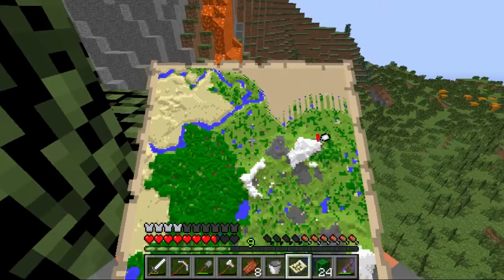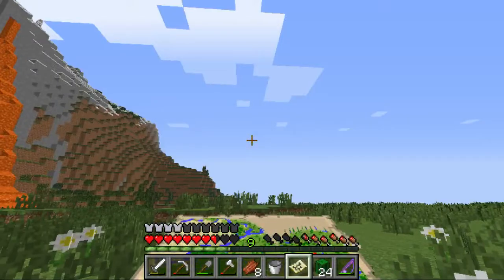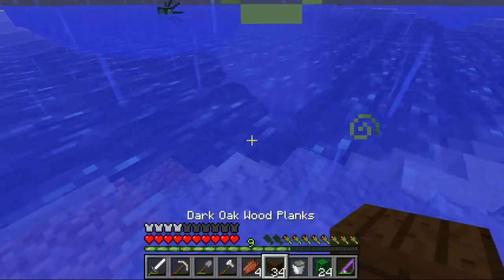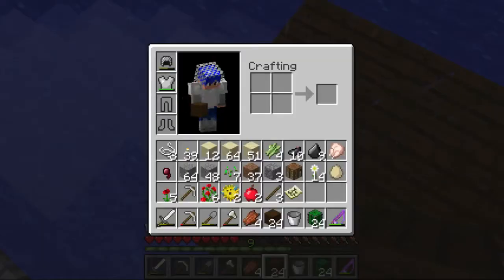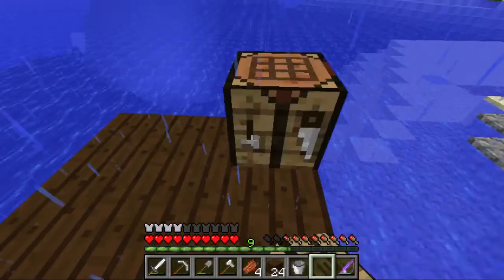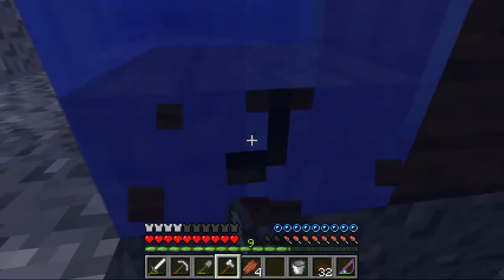Nerdcraft SMP: Basic Fishing set-up and language talk (Episode 6)(ft.Nujum Key)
| | This is text | |
Content creators thrive on feedback!

Welcome to the Nerdcraft server. Currently we are preparing for an underwater adventure to see the new snapshot temples.

Have a nice day and i'll see you all in another video!

Skype = nujumkey